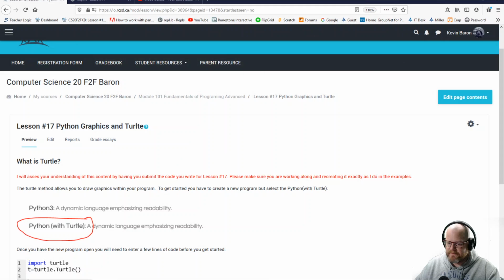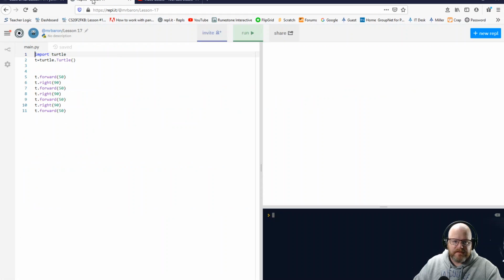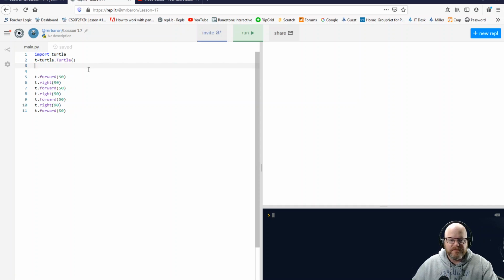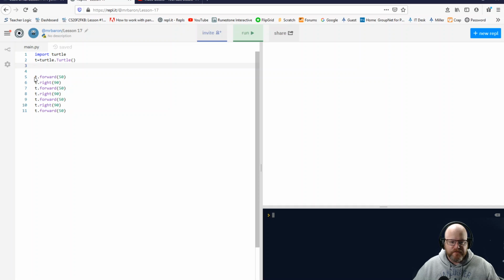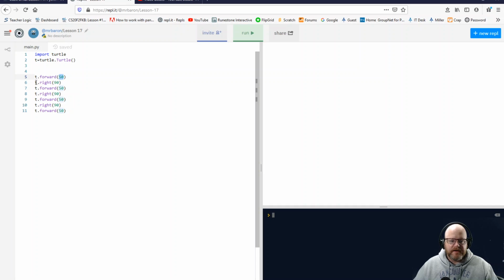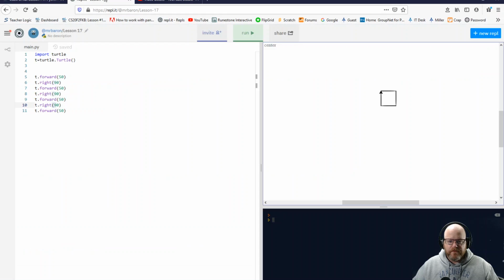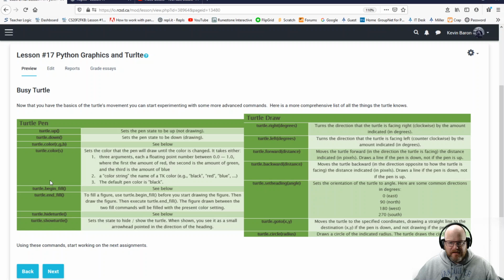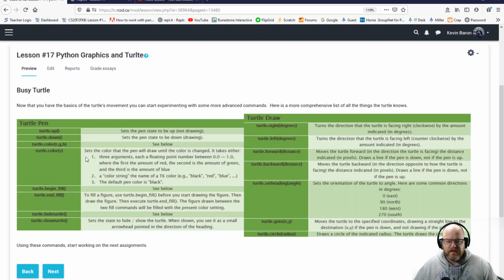Python Turtle Lesson #17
This is a very short lesson introducing Python with Turtle and includes a chart with some of the basic commands.